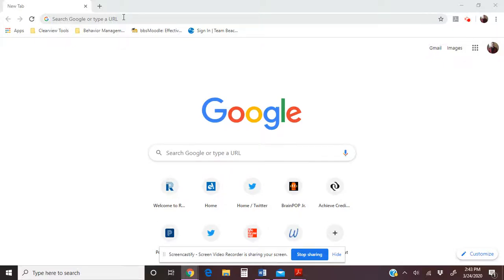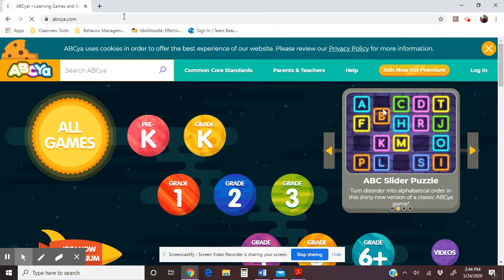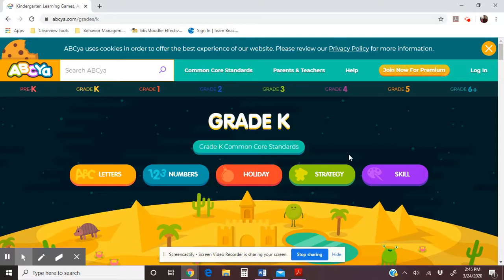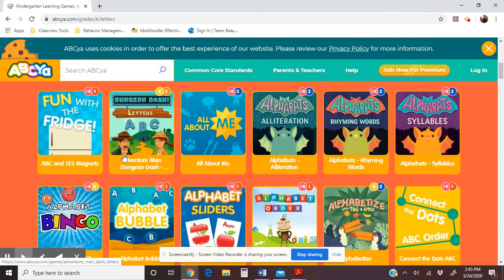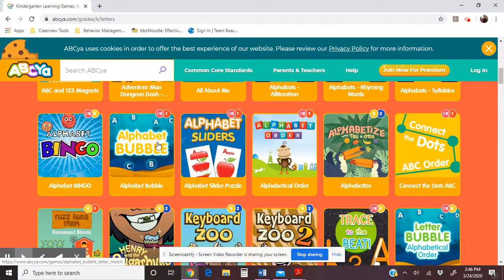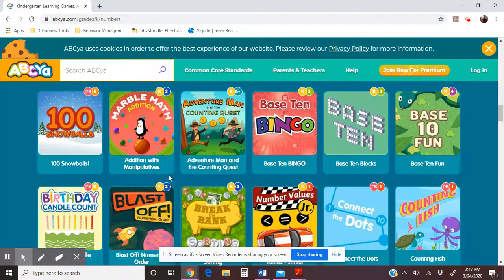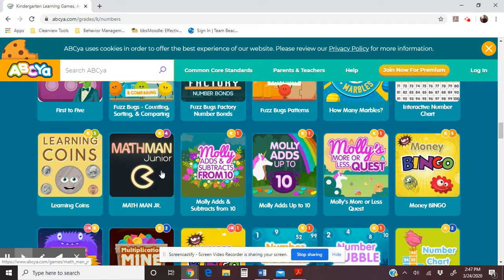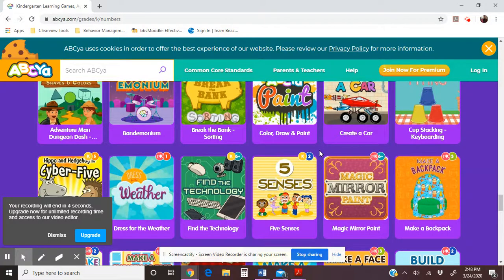Mr. Holland's Resource Tour Ep. 5 (ABCya)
In this episode, I briefly tour the website ABCya.com and talk about the educational games that can be found on that site! Reading, Math, and more!